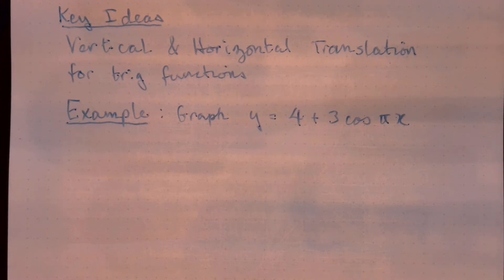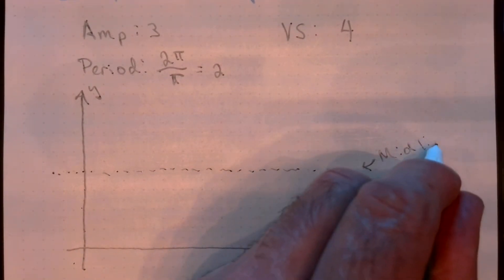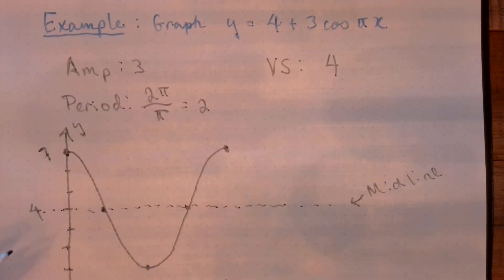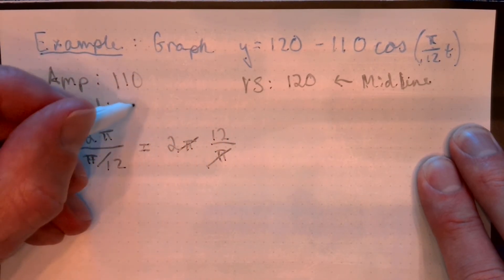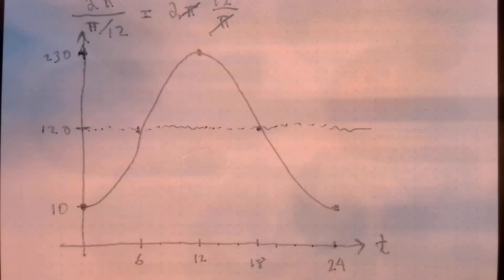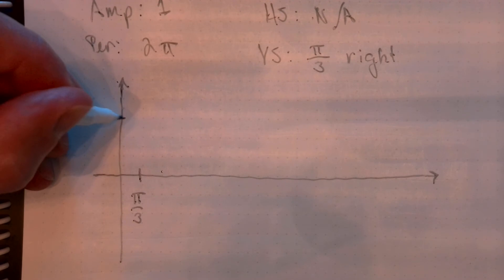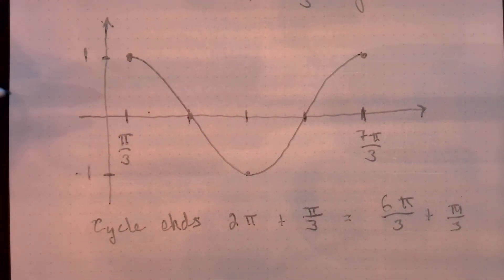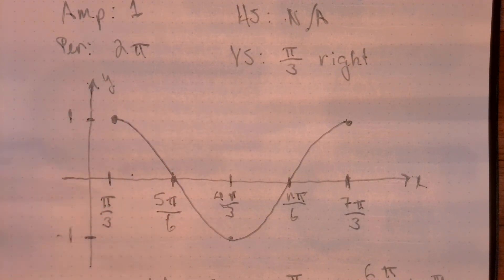Translating Graphs of Trig Functions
In this video we apply the principles of horizontal and vertical translation to the graphs of trig functions.